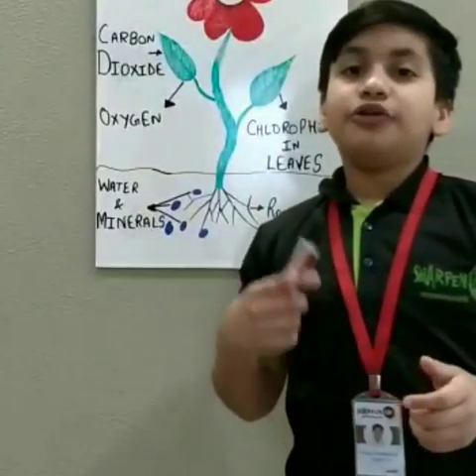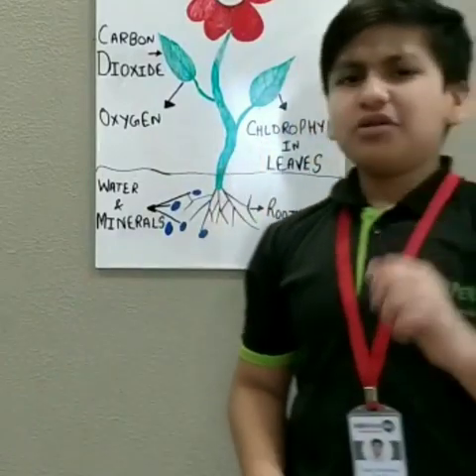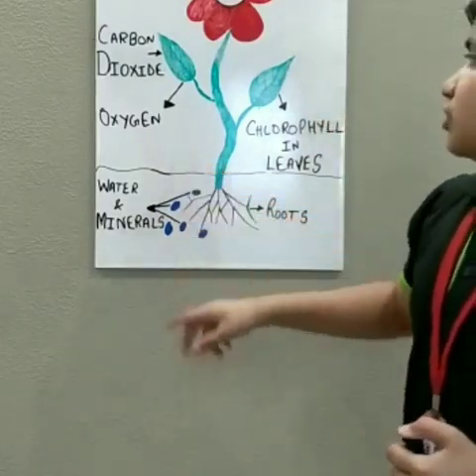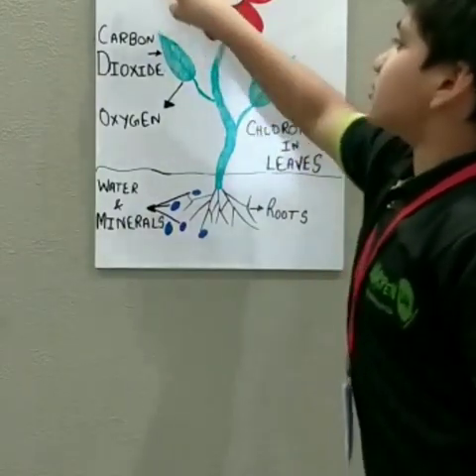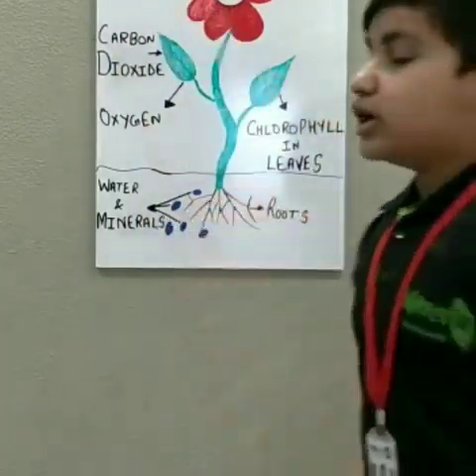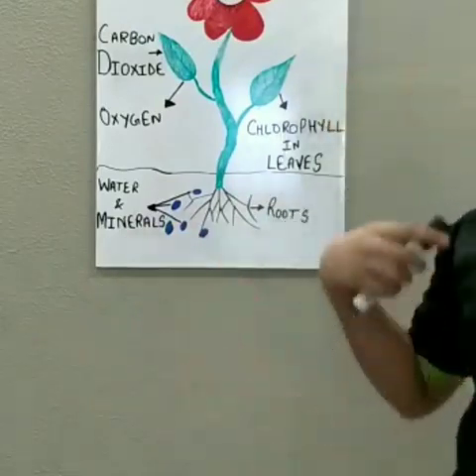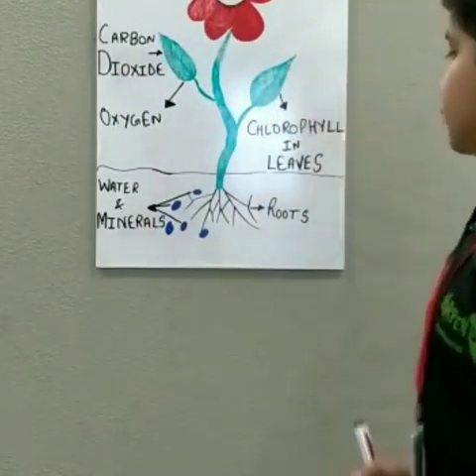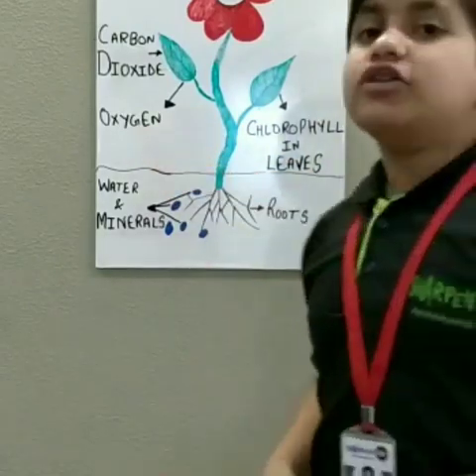Class 7 Science Activity #1@Sharpen Up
Pranay Explain - How to Plant a Sapling/ Plant?